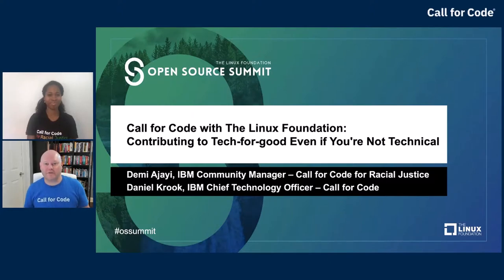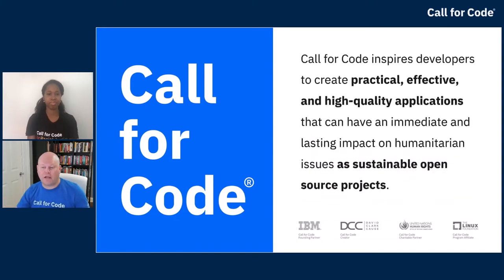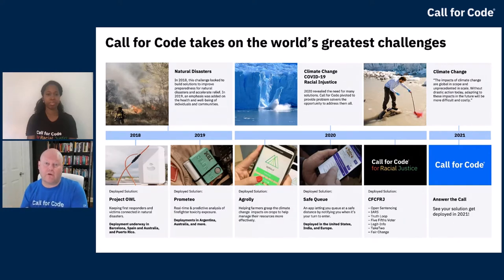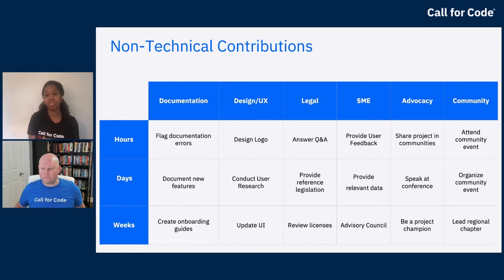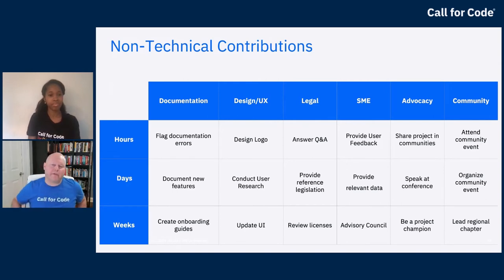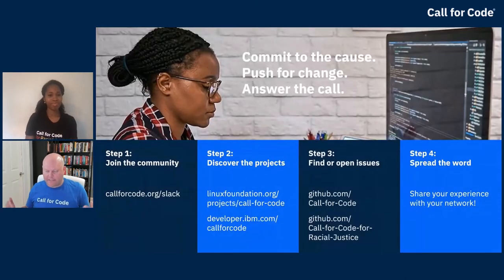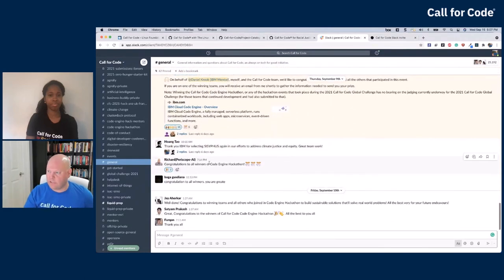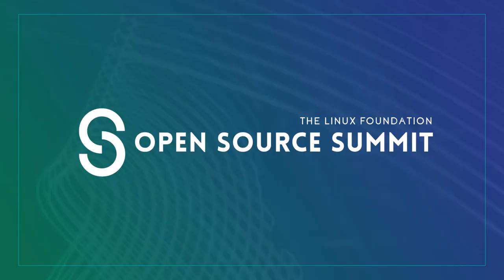Call for Code with The Linux Foundation: Contributing to Tech-for-good Even if You're Not Technical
Call for Code with The Linux Foundation: Contributing to Tech-for-good Even if You're Not Technical - Daniel Krook & Demi Ajayi, IBM